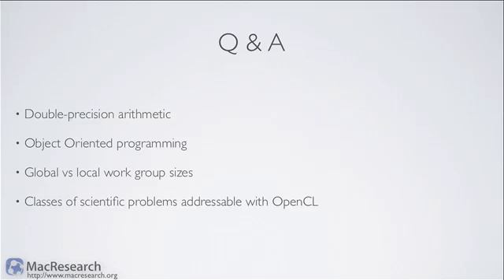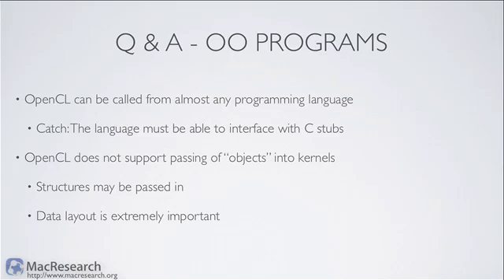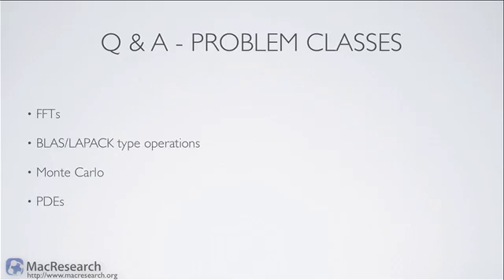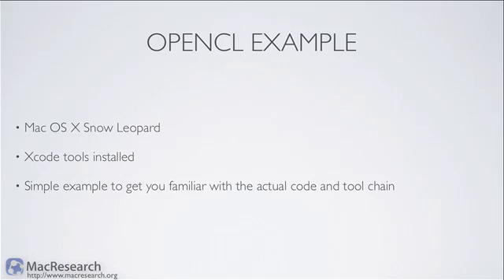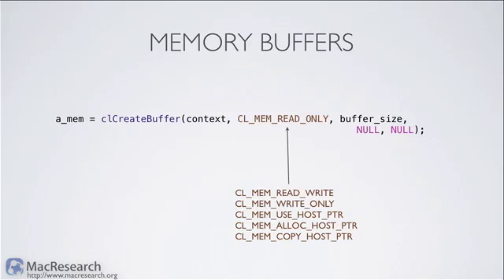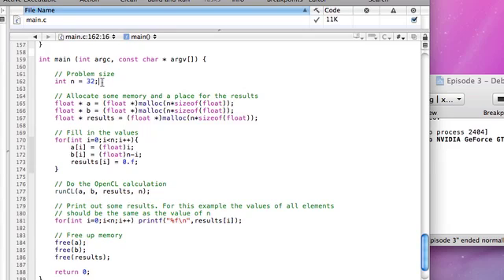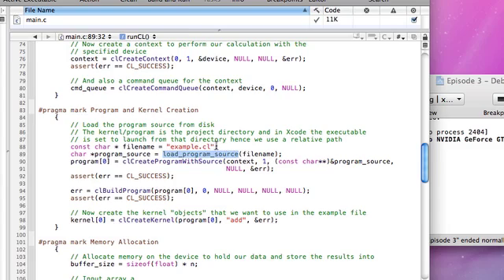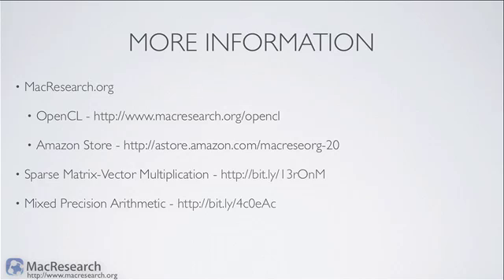Episode 3 - Building an OpenCL Project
In this episode we cover some questions that were asked on the forums about double-precision arithmetic, object oriented programming, clarification on global and local work groups and types of scientific calculations that are amenable to GPU computing. In addition, we'll go over in more detail how to query devices for specific information and features and walk through an example of an OpenCL calculation in Xcode.